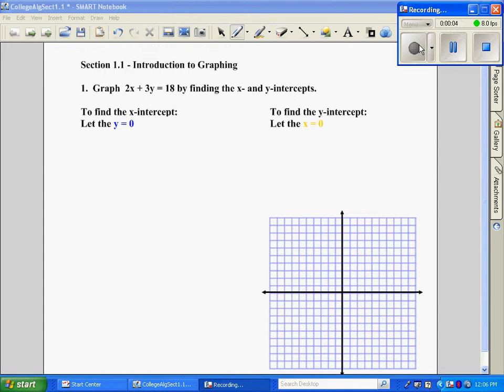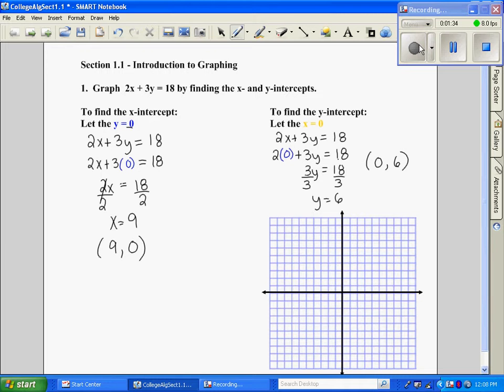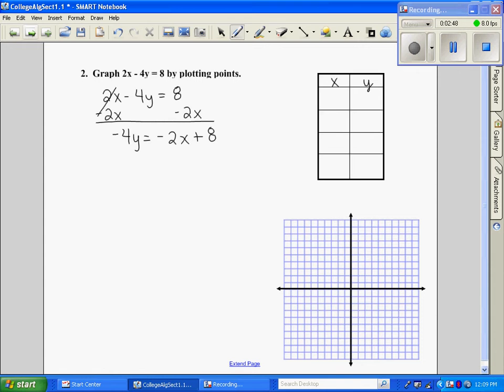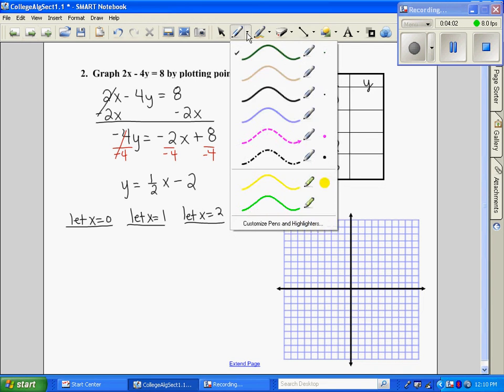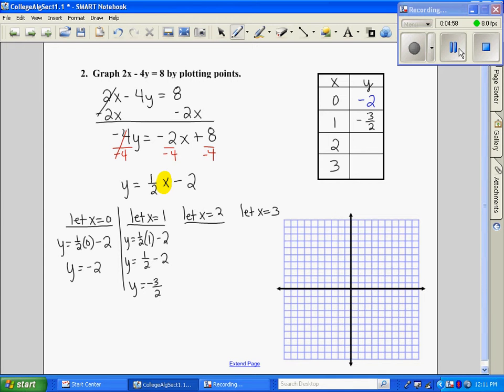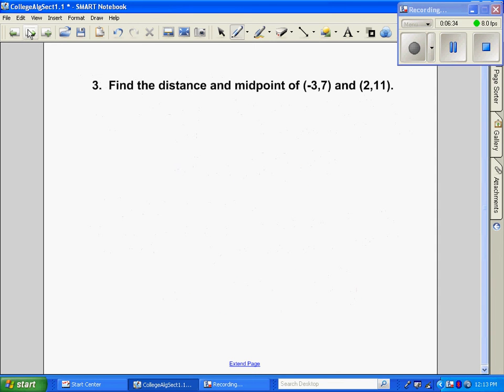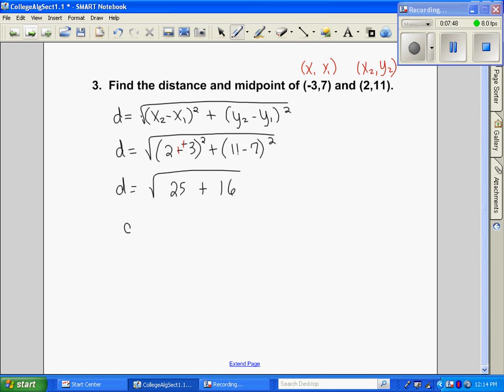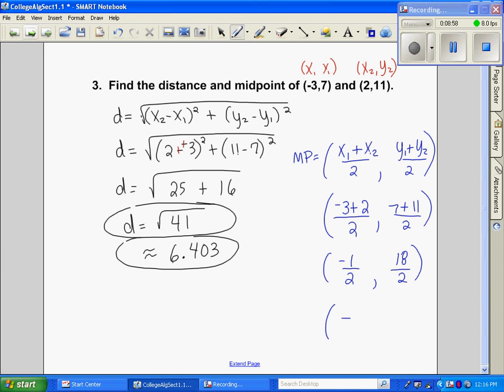CollegeAlg Sect.1.1.avi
Section 1.1- Introduction to Graphing